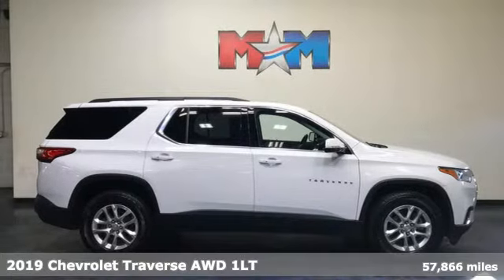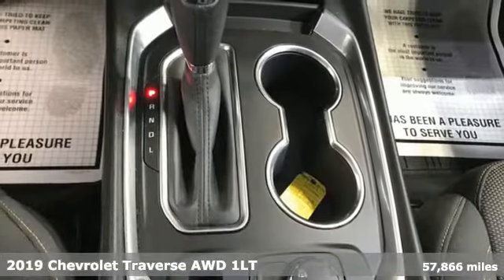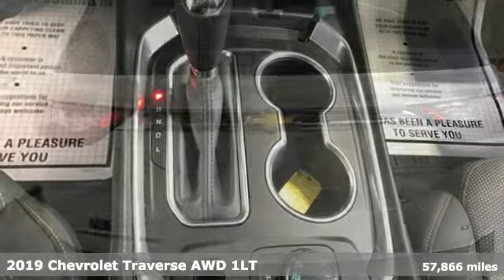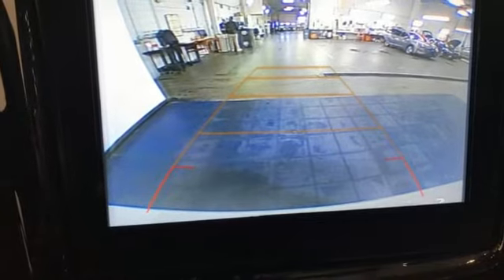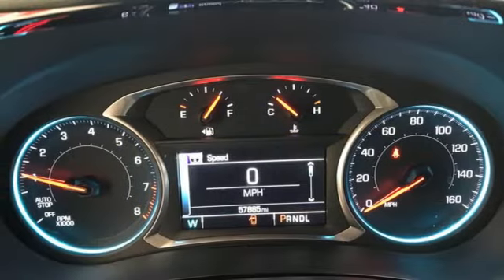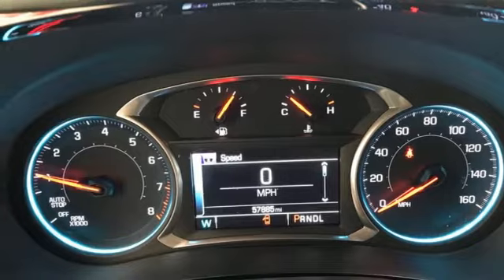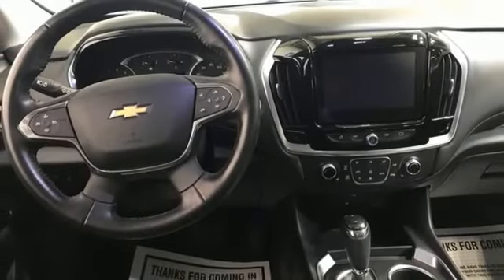Used 2019 Chevrolet Traverse Christiansburg VA Blacksburg, VA X62048 - SOLD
Year: 2019
Make: Chevrolet
Model: Traverse
Trim: Sport Utility
Engine: 3.6L V6 Cylinder Engine
Transmission: 9-Speed A/T
Color: Summit White
Interior: Jet Black
Mileage: 57866
Stock #: X62048
VIN: 1GNEVGKWXKJ289815